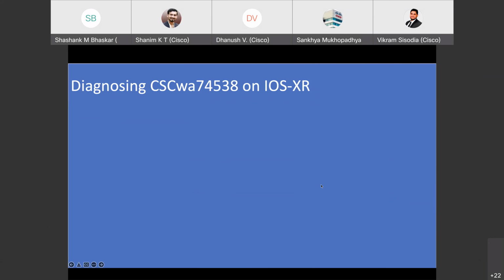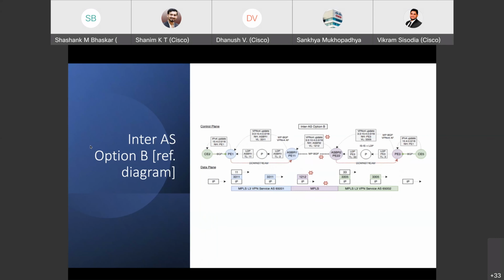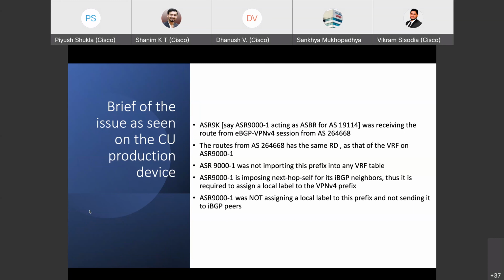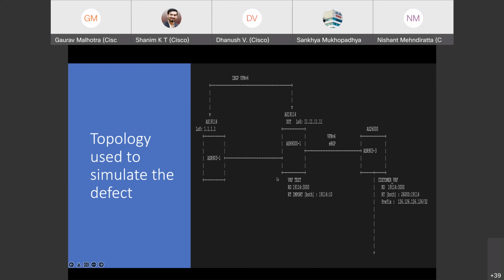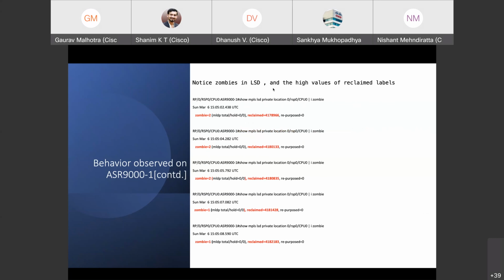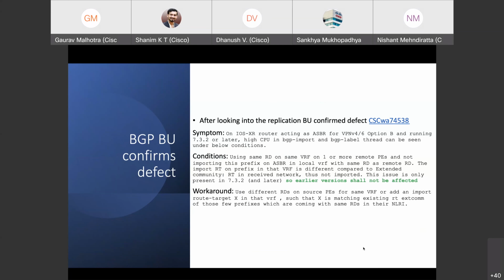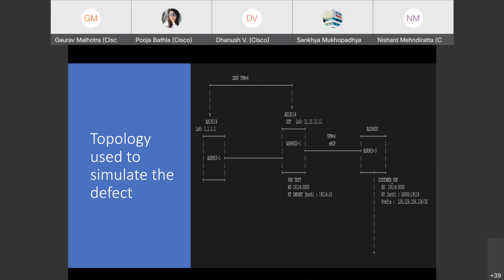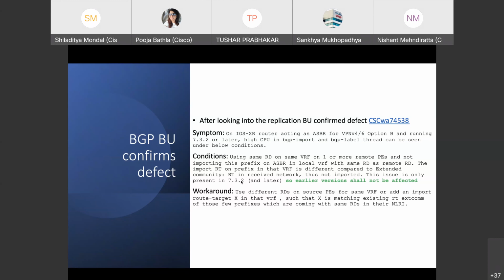BGP Training Lecture 2